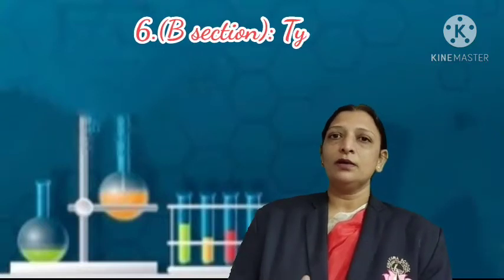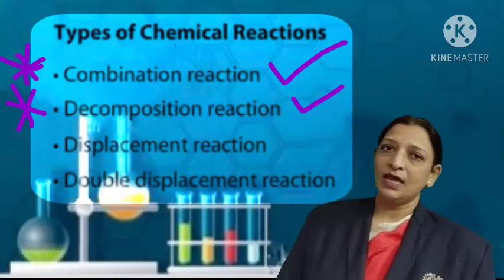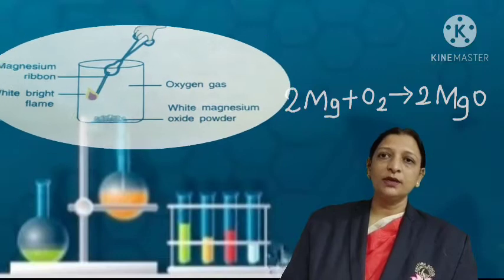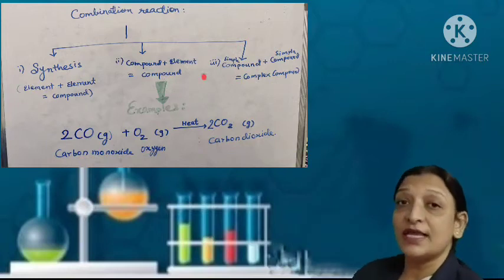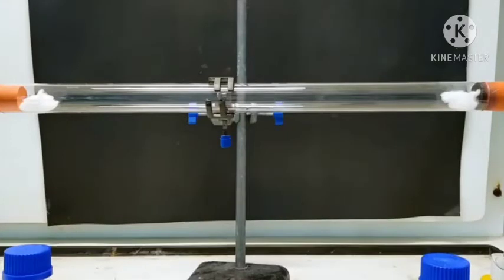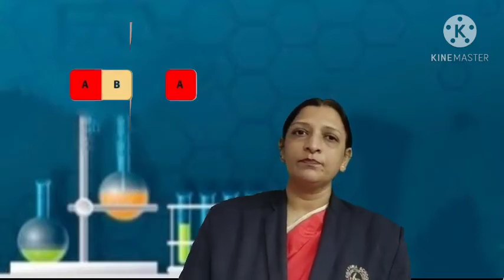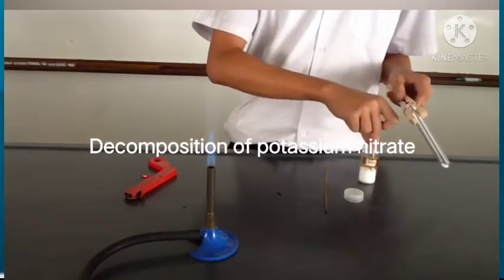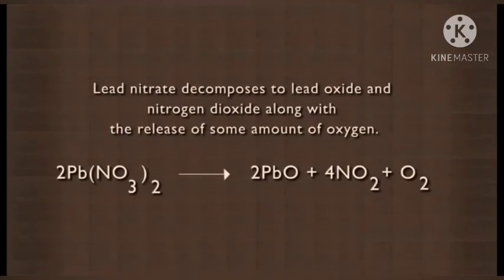8th - Chemistry L. No. 6 Chemical reactions Section- B- Types of Chemical reactions (Part 1)